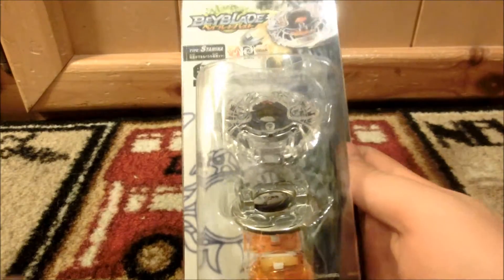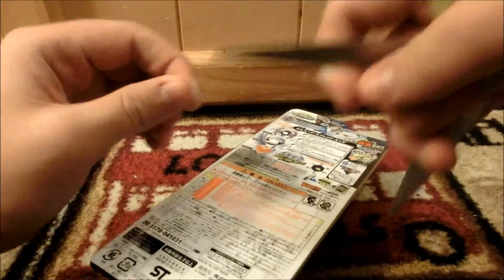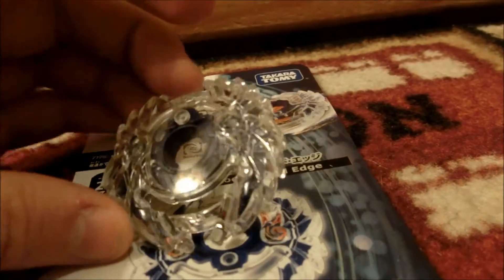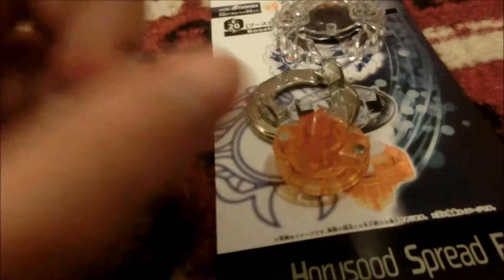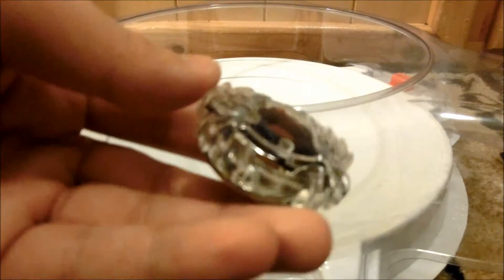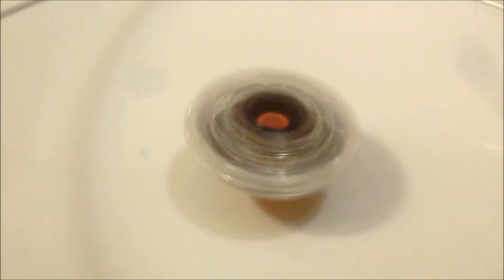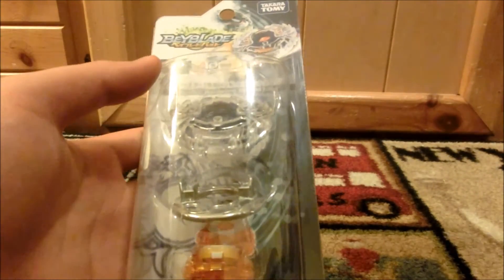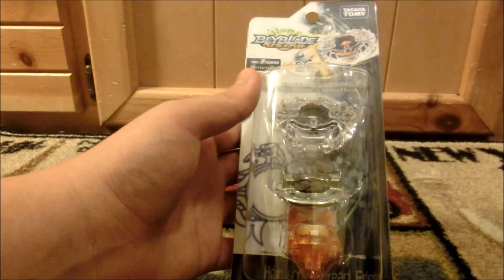Beyblade Burst Horusood Spread Edge Unboxing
Hey guys! So today I'll be unboxing the Horusood Spread Edge, this video will also include a brief overview of the beyblade, test spin, and a quick battle between Wing Valkyrie Accel VS Horusood Spread Edge. Anyway I hope you enjoy your Christmas, and have a good time over the break!

eBay Site!
Thank You so much for supporting ExtremeBlader3 through these past 3 and a half years! :)